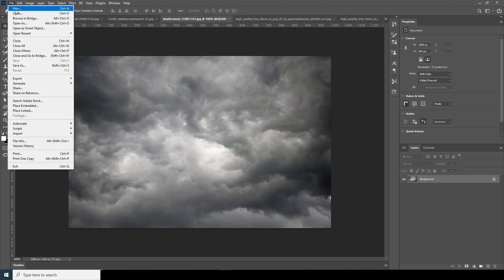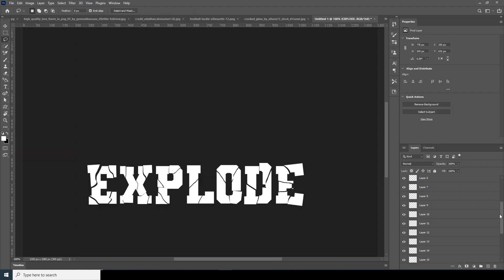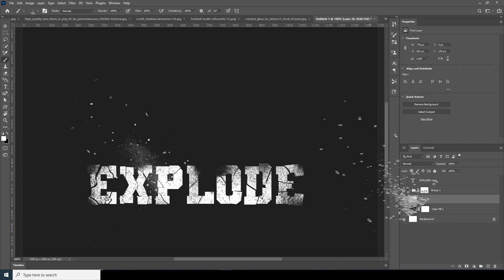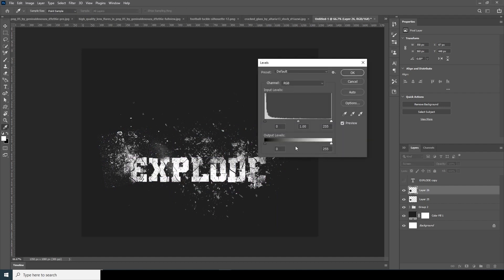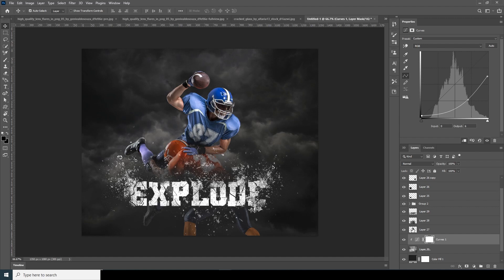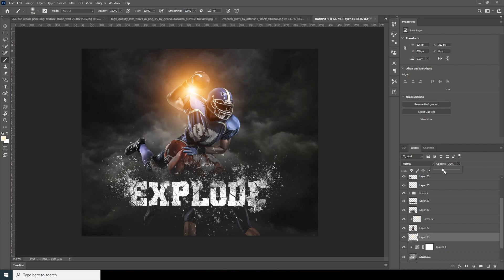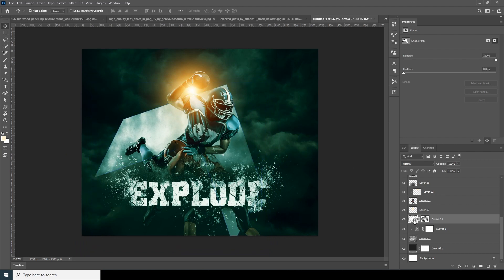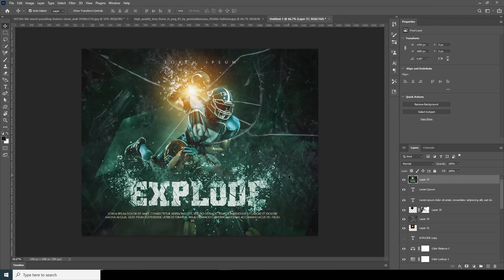Adobe Photoshop Tutorial l Sports Poster Design l Explode Text effect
Welcome to Windy Studio. In this free beginners, Photoshop tutorial video, you will learn how to create explode text effect for your sports poster using adobe photoshop